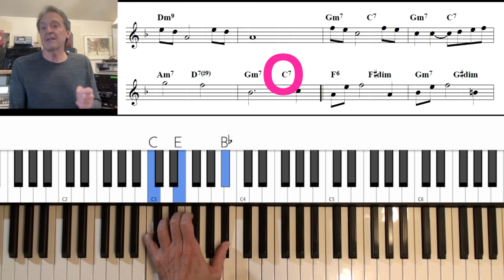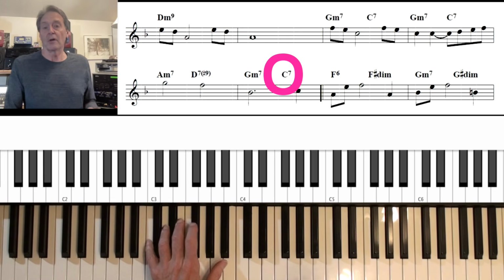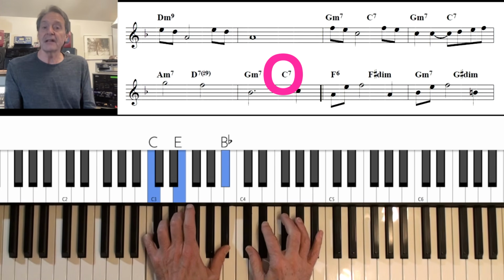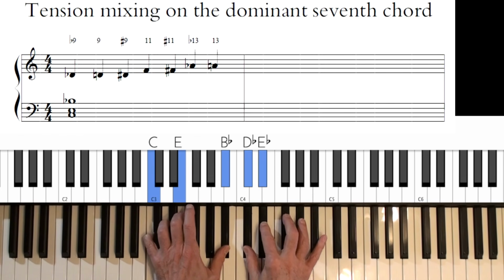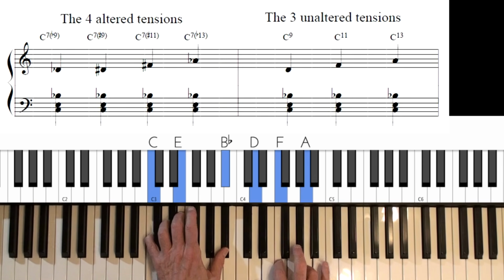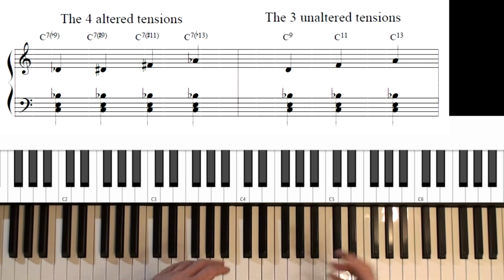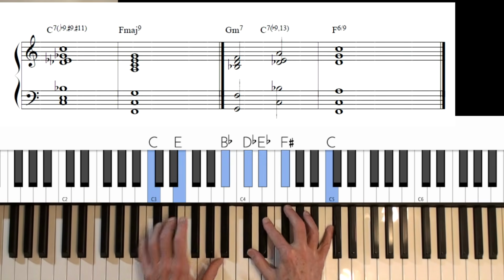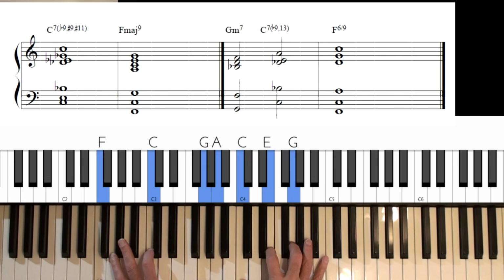Tension Mixology with 9ths, 11ths and 13ths on the Dominant 7th chord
An in-depth look at the many combinations of 9s, 11s and 13s that can be added to the dominant 7th chord. Self proclaimed jazz master takes you through a step by step approach to this important topic.